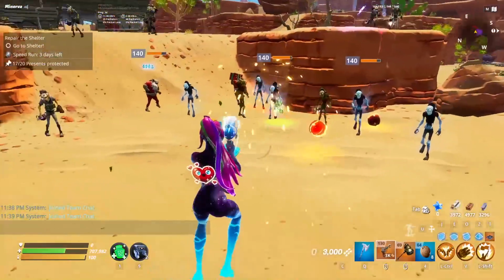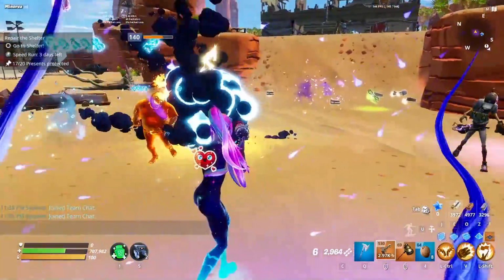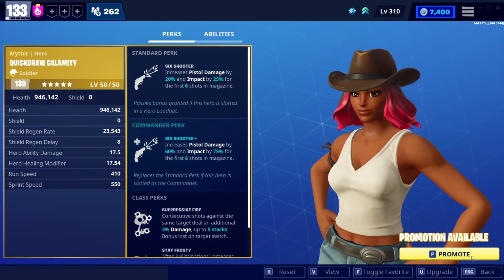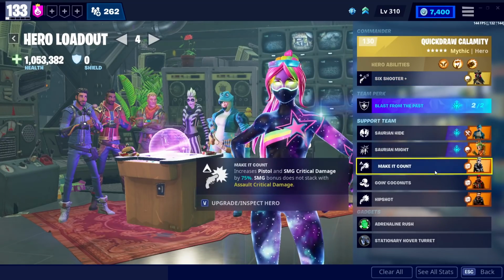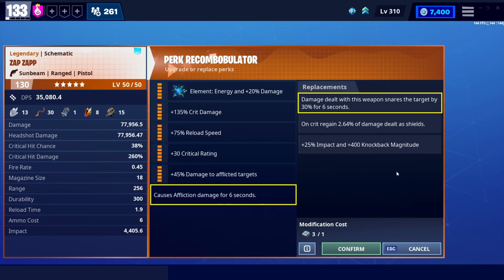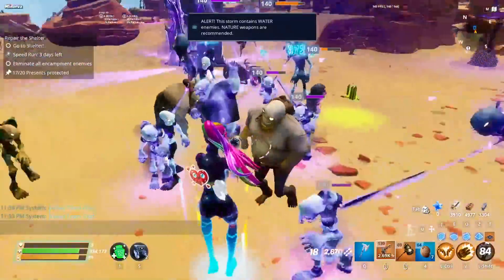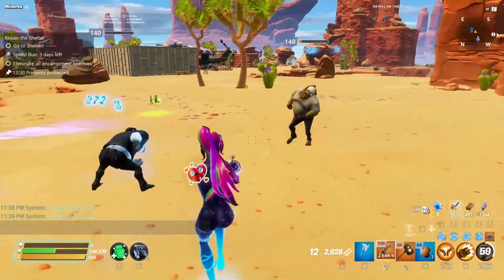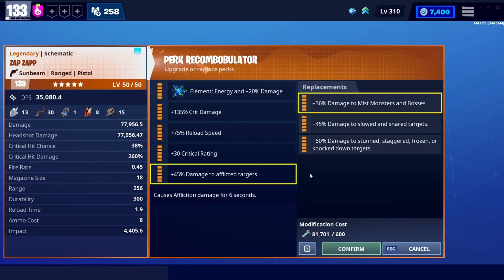The BEST PERKS for the Zap Zapp in Fortnite Save the World!